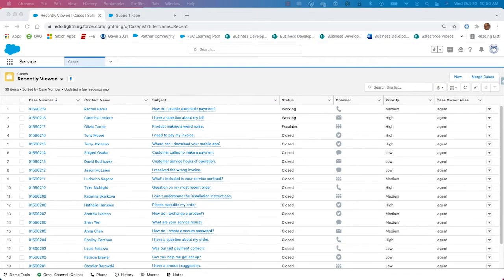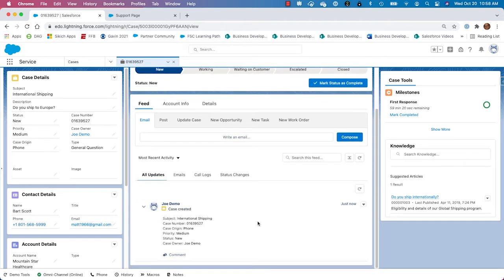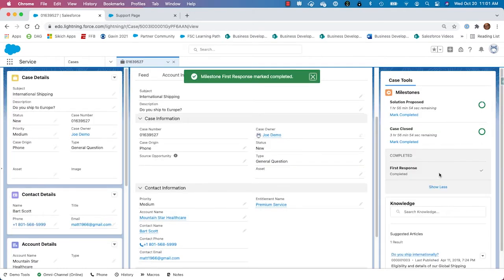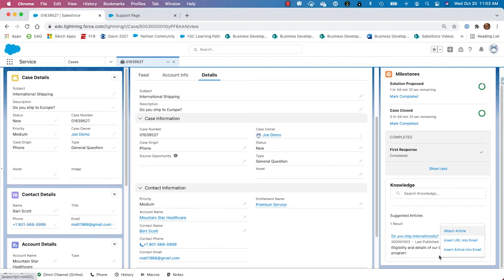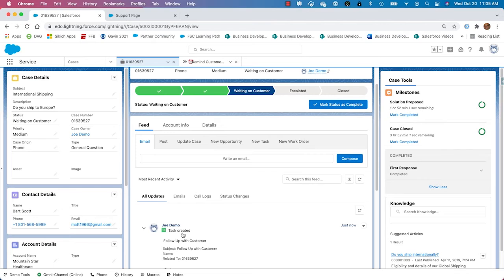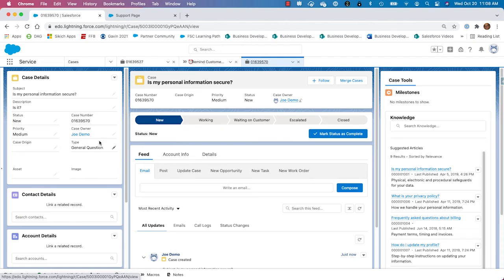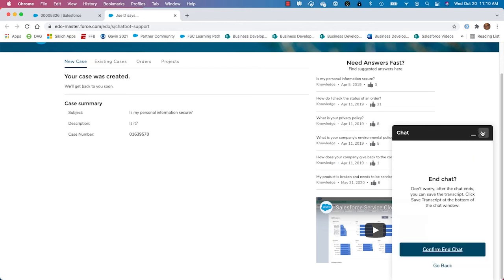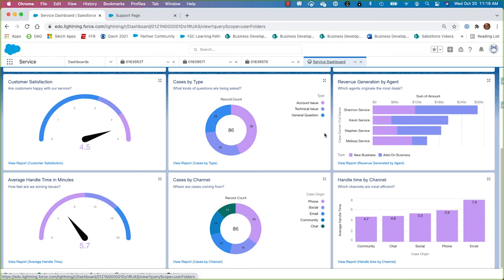Salesforce Service Cloud Overview | Sikich